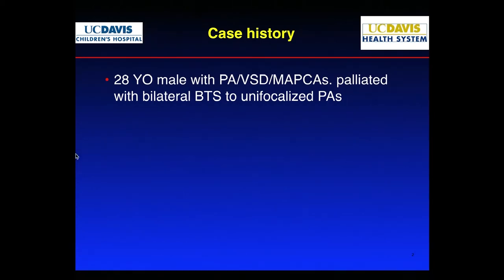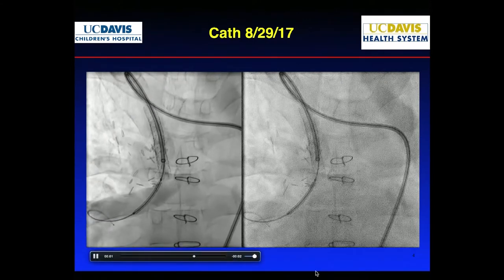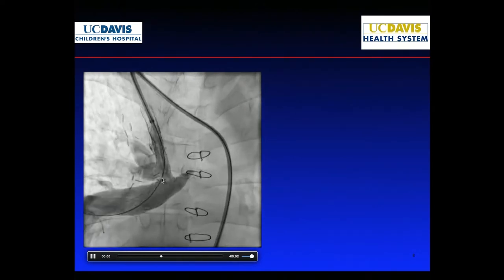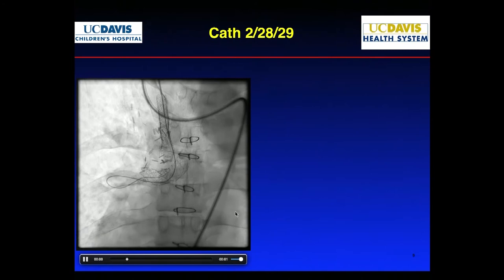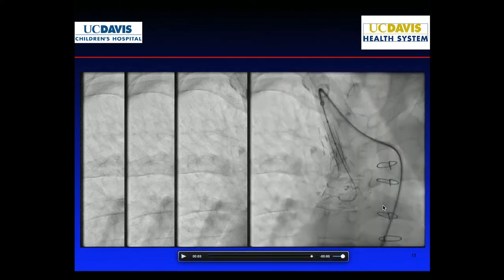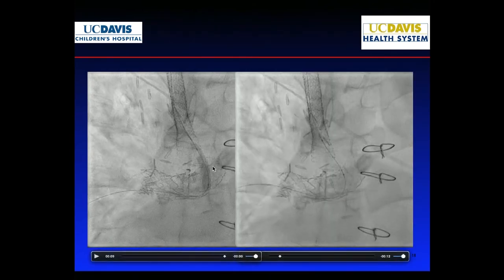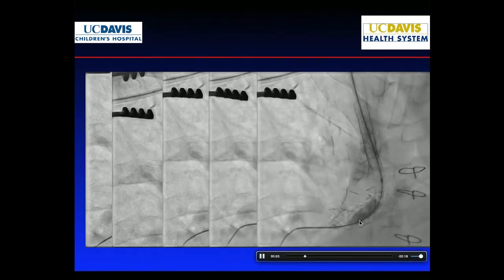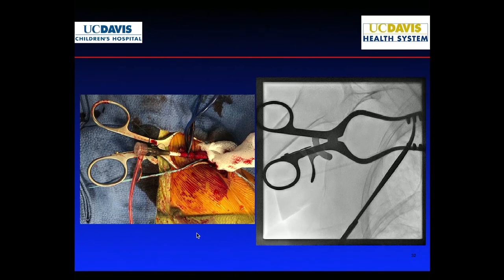Novel tunneling technique of femoral venous central line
APCIS 2019
Frank Ing
(UC Davis Health, USA)